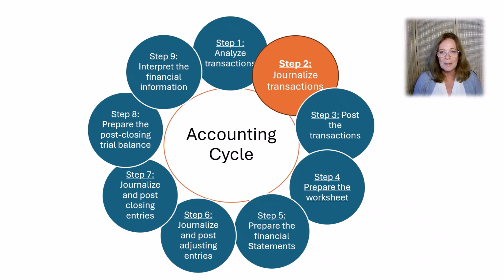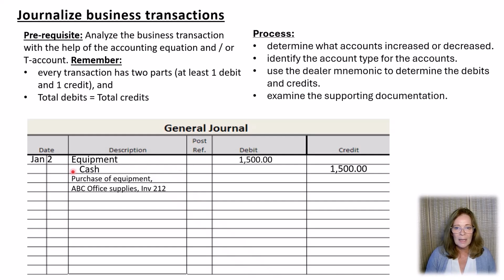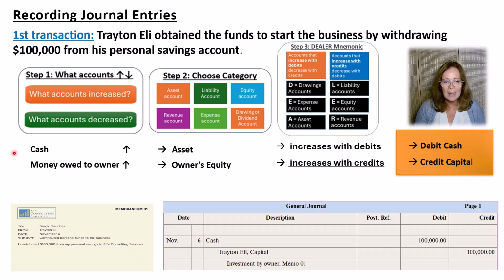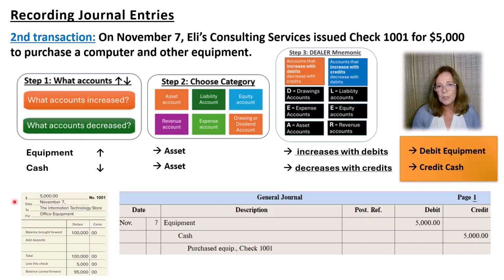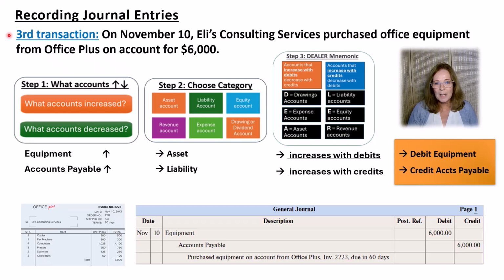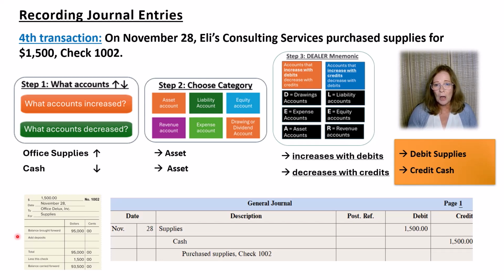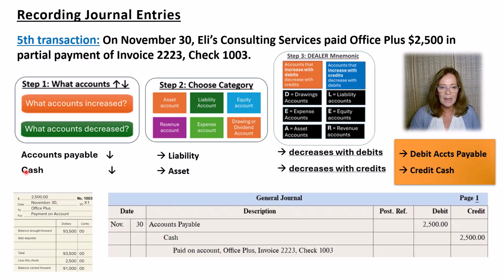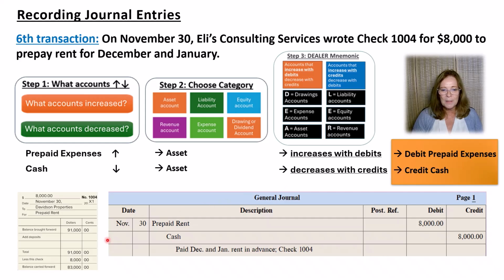The General Journal - how accountants use the General Journal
Chapter 4, Haddock "College Accounting": The General Journal: Understanding how accountants use the general journal is important for maintaining accurate financial records and adhering to accounting principles. The general journal serves as a chronological record of business transactions, providing a detailed audit trail and supporting documentation for each entry. Properly recording transactions in the general journal ensures transparency, accuracy, and compliance with accounting standards.

This video provides a detailed, step by step overview of how accountants utilize the general journal to record business transactions. It covers concepts such as proper documentation, the audit trail, and compound entries. By following step-by-step examples and explanations for Eli's Consulting, you can gain a clear understanding of how to accurately record transactions in the general journal. The concept of the general journal is covered extensively in your homework and the unit exams.

Ask yourself:
Do you understand the purpose of the general journal and its role in the accounting cycle?
Can you identify the components of a journal entry, including documentation, audit trail, and entry types?
Are you able to correctly record transactions in the general journal, ensuring debits and credits are balanced?